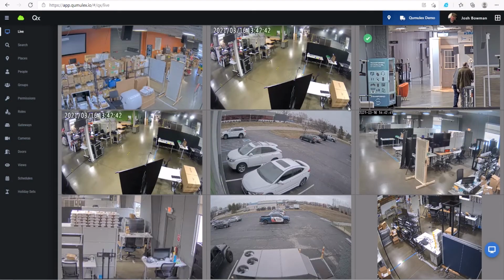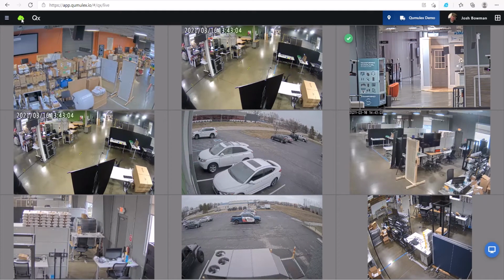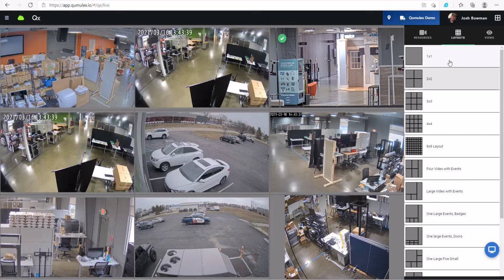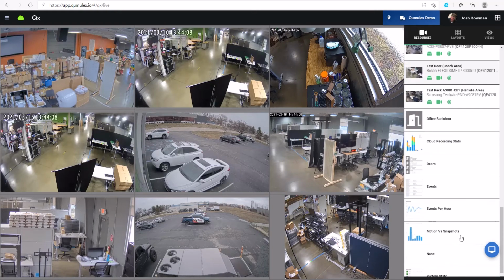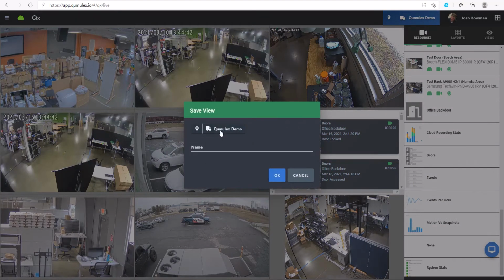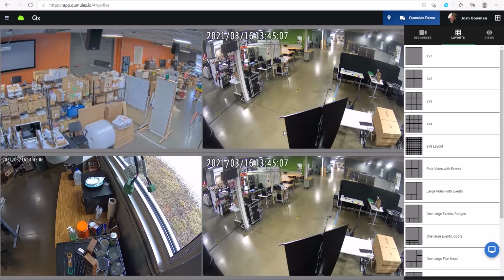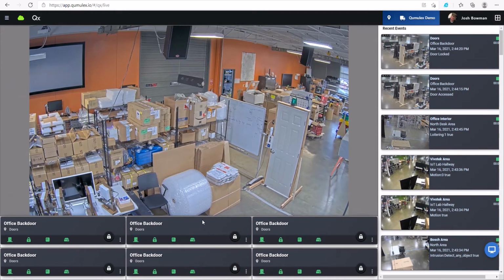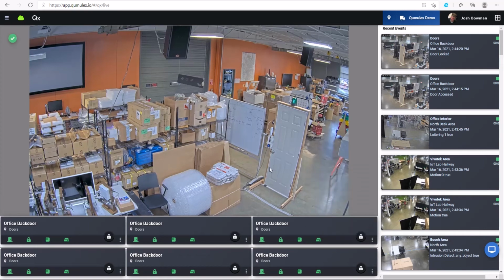QxControl Tutorial: Live View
QxControl's powerful browser-based video surveillance application allows for easy and intuitive viewing of cameras, system health and statistics, analytics, events, and more.